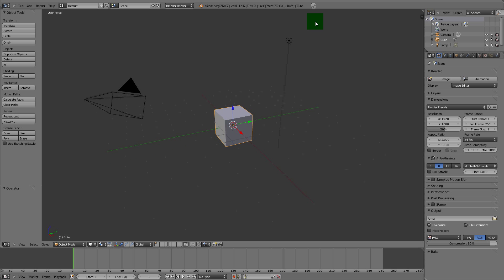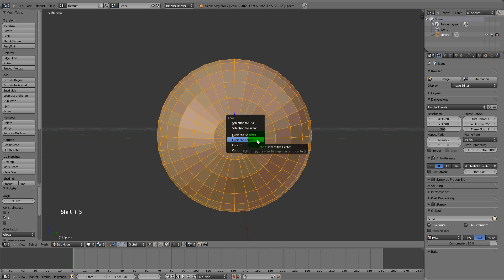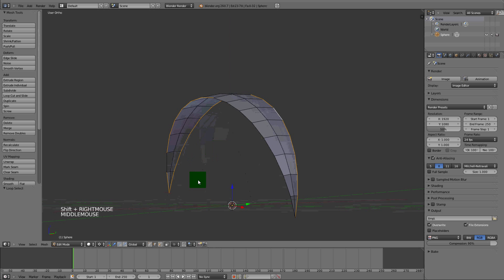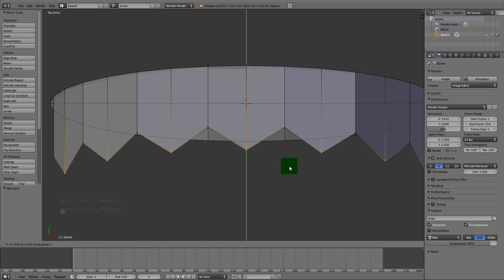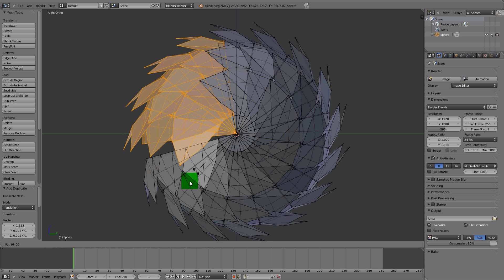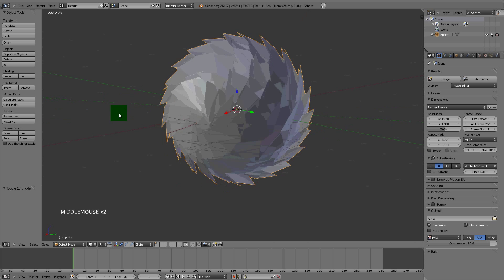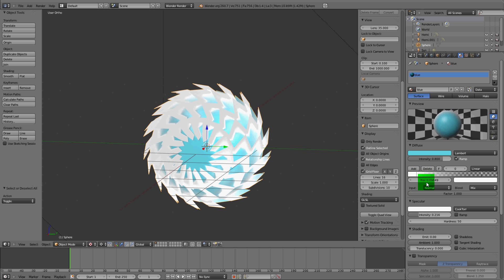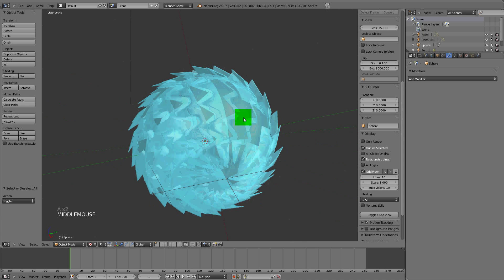How to make a spinball mesh in blender (easy)(blender)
In this tut I show how to make a spike spinball mesh for Sonic